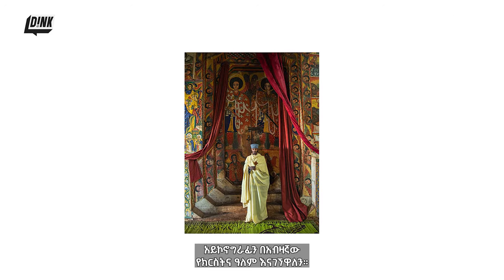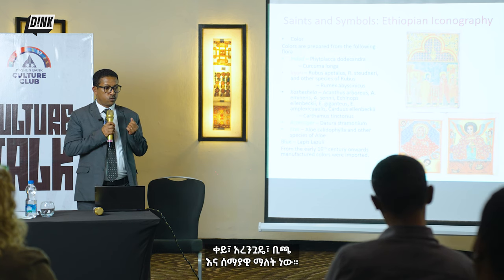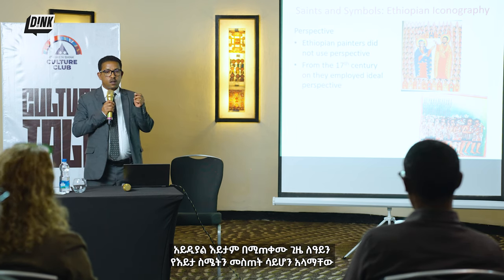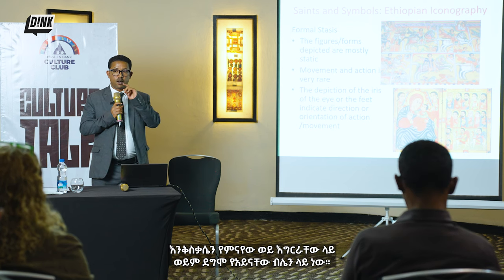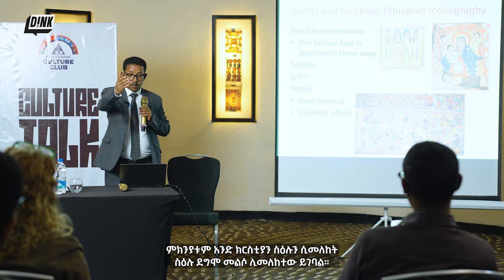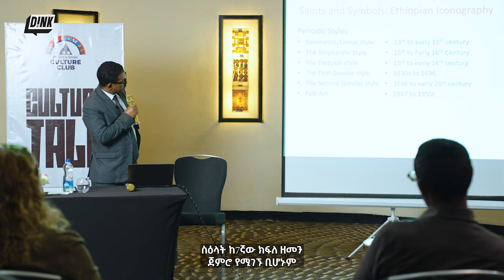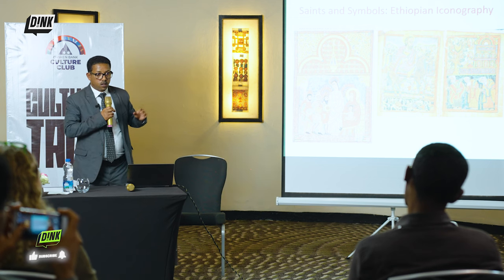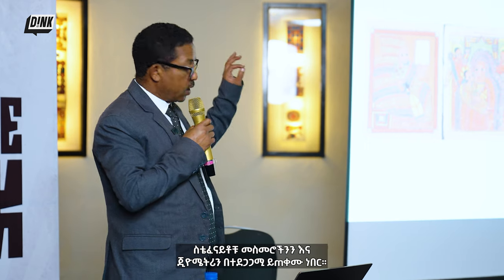Exploring Ethiopian Iconography with Professor Abebaw Ayalew || Culture Talk: Ep 6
In this insightful presentation hosted by the Dashen Culture Club at the Hilton Hotel, Professor Abebaw Ayalew explores the rich tradition of Ethiopian iconography, specifically Ethiopian orthodoxy. 🇪🇹✨ He discusses its historical significance, key elements, and the unique visual styles that have evolved from the 4th century onward. 📜🎨 This engaging session highlights the importance of understanding these symbols within Ethiopian culture. 🙌🕊